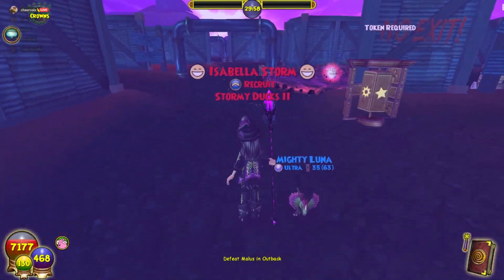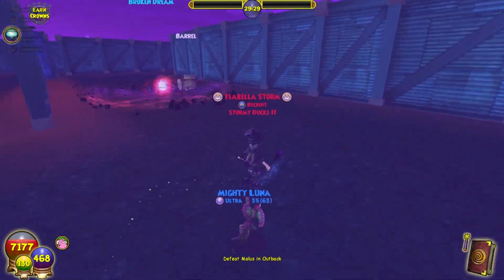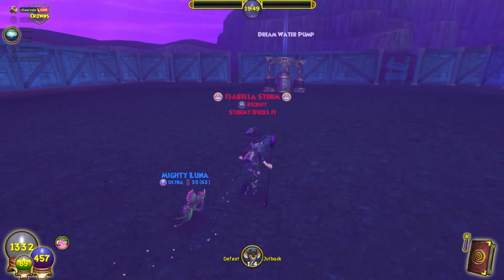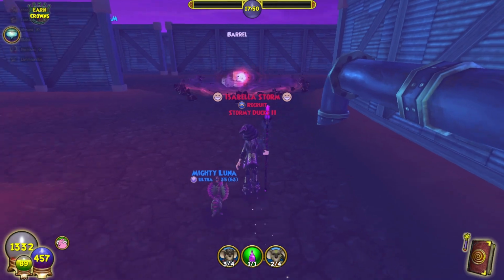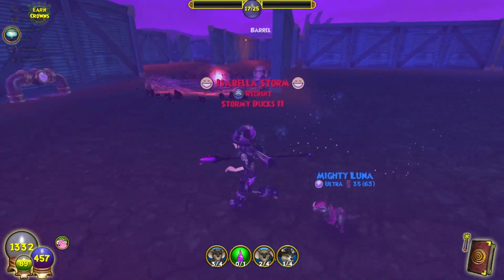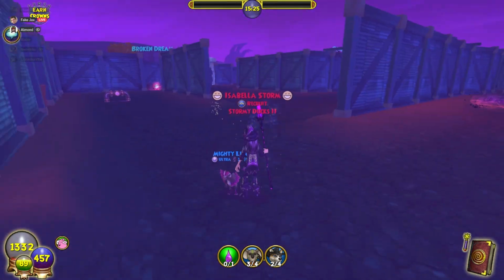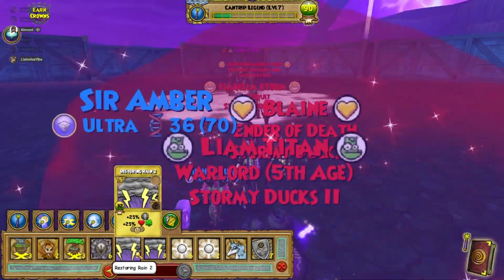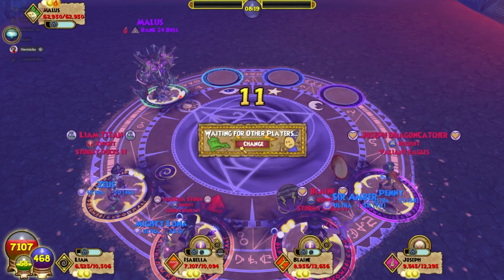NIGHTMARE CHALLENGE MODE GUIDE! | Wizard101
♡ OPEN ME! ♡

Here is a guide for the Nightmare dungeon in Challenge mode for Wizard101